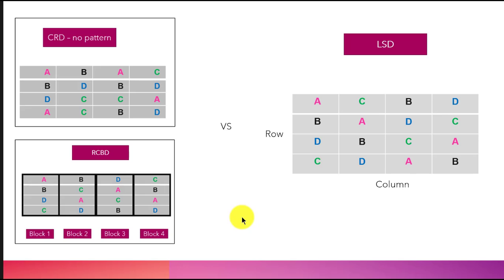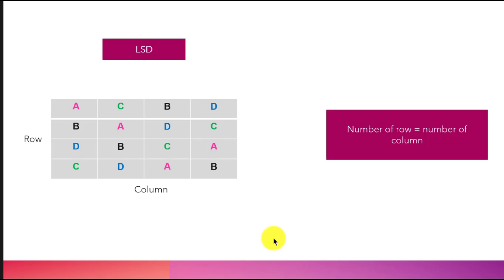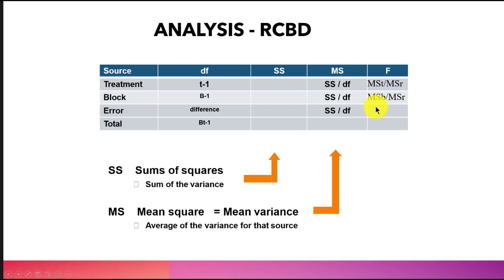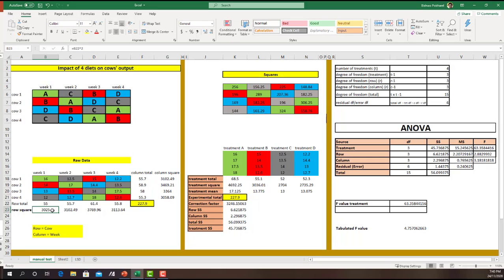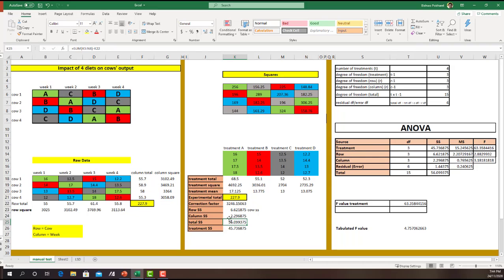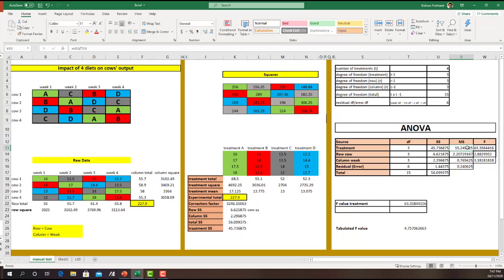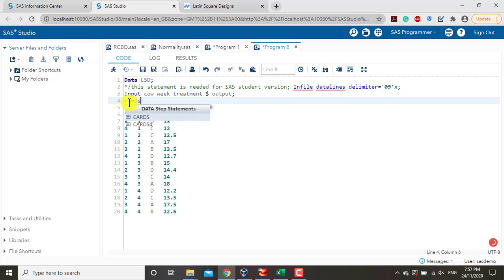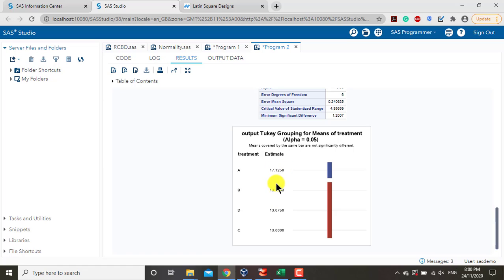Latin Square Design - How to analyse data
- Latin Square Design
- Analyze data from experiments with LSD using excel
- Analyze data from experiments with LSD using SAS

In the video, I have said row for columns and columns for rows in the section where I used excel to calculate ANOVA, it doesn't affect the final result but might create confusion. I would like to apologize to all my viewers for that.